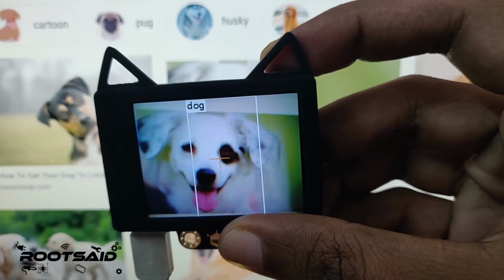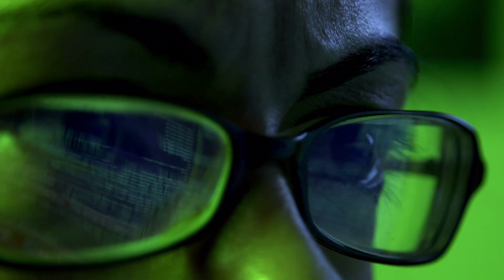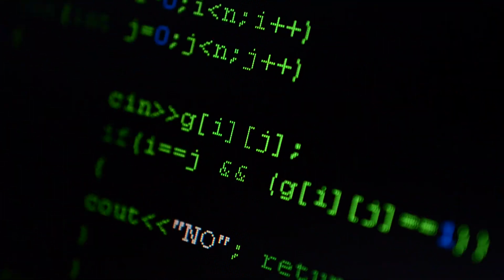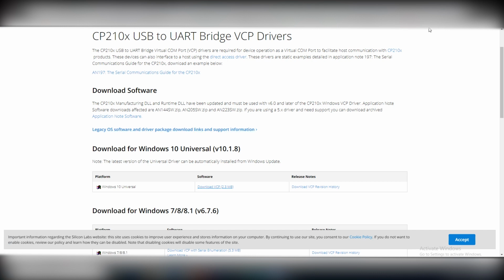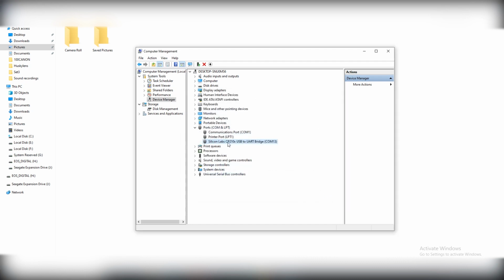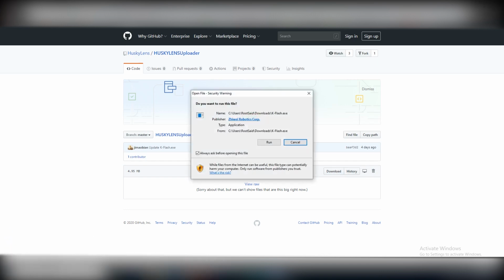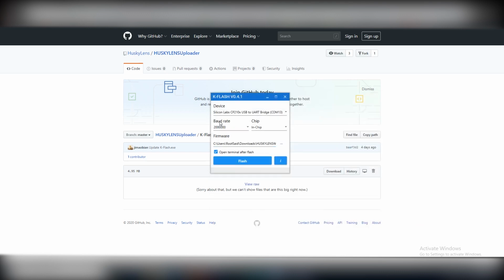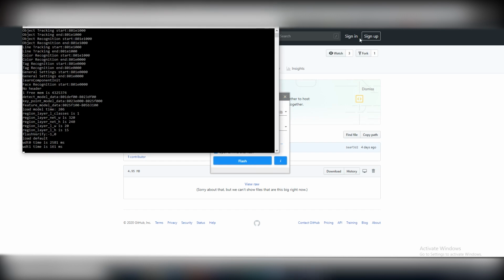HuskyLens Firmware Update | How to Upgrade Husky Lens Firmware? | Sponsored by UTSource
Upgrading Husky Lens Firmware | Easy way to update Huskylens firmware

It's cool to make your own PCBs for your DIY Project right? Its Super Easy!

Get Quality PCBs for your Projects for a Low Price from PCBWay

This sensor features built-in algorithms to learn new things through a single click. The HuskyLens provides tinkerers to make their own interactive gesture control, autonomous robots, smart access, and interactive toy.

In this HuskyLens tutorial, I am going to tell you how to upgrade the firmware of your Huskylens. I will show you color recognition, object tracking, face recognition, line tracking and things like that using HuskyLens.

You will find this Amazing! "How Robots have joined the Coronavirus Battle? Fighting COVID 19 with Robots"